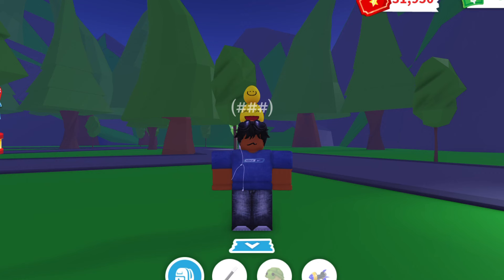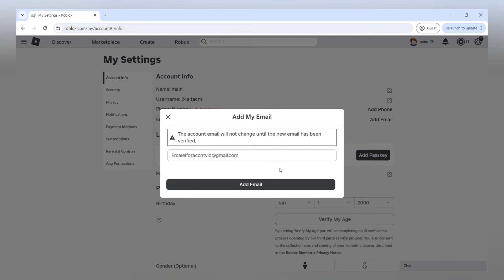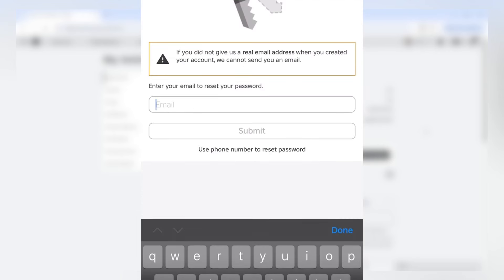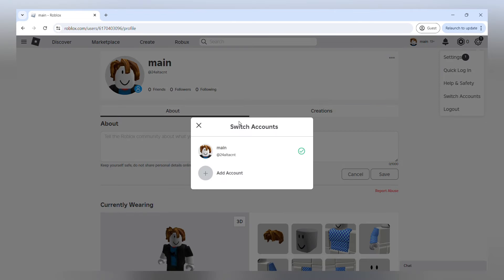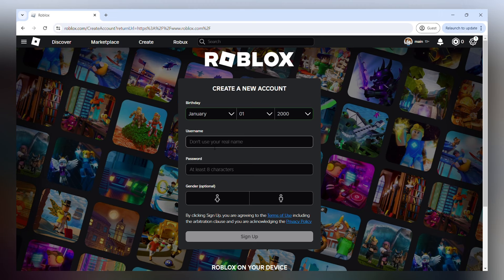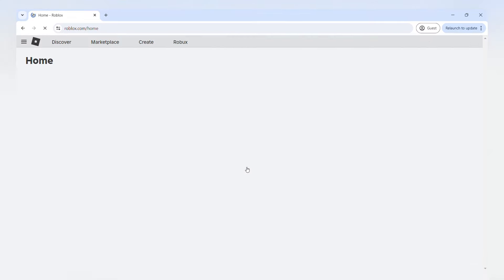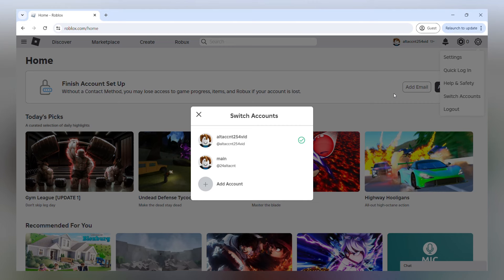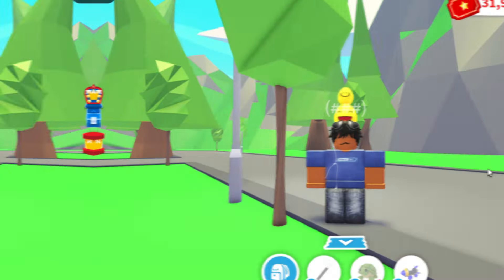How to MAKE an ALT ACCOUNT on ROBLOX Without Your Password | updated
This video is a re-make of my old How to MAKE an ALT ACCOUNT on ROBLOX | MAKE A FAKE ACCOUNT IN ROBLOX video. In this 2024 version I will explain HOW TO MAKE AN ALT ACCOUNT in simpler terms as well with a NEW EASY METHOD where your password isn't required. Hopefully this video is easier to understand as I know there was some confusion with the instructions of my old video. ENJOY!!
💛My joins are on for followers only
💙Follow me on roblox if you want to join me in game
💚Username: apples_forflareon
💡comment video ideas
🤔comment questions